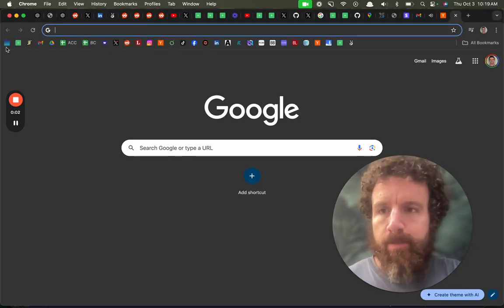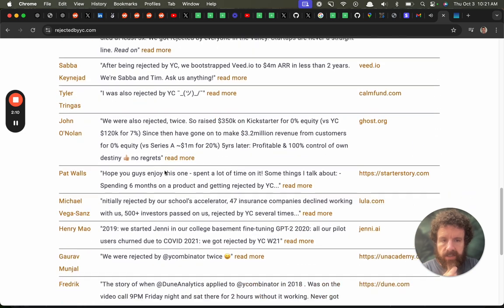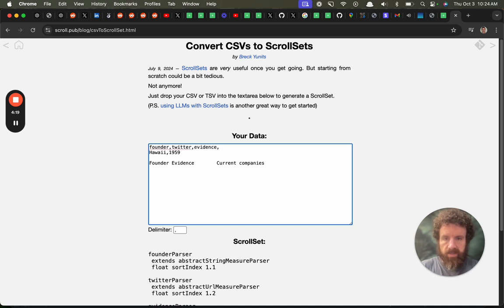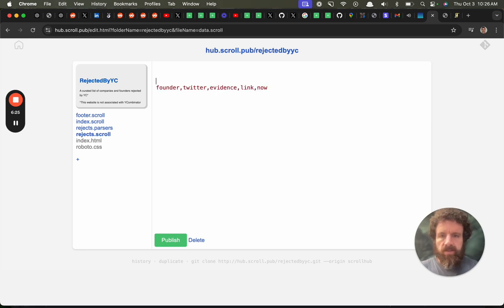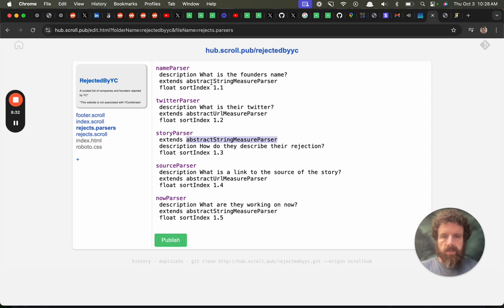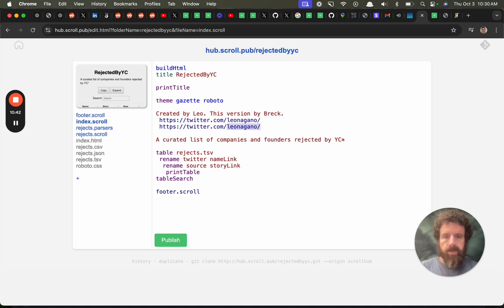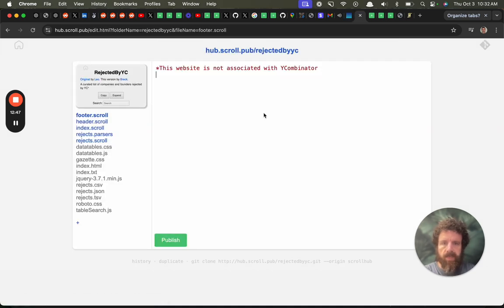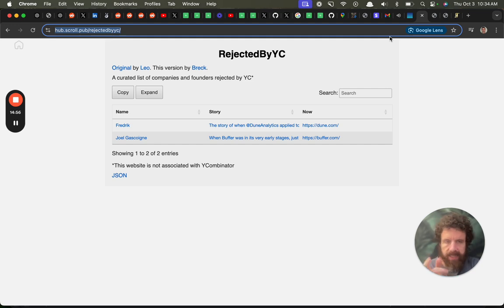Trying RejectedByYC for the first time